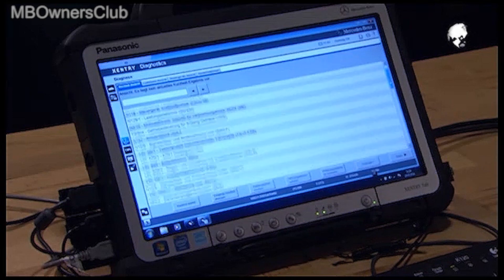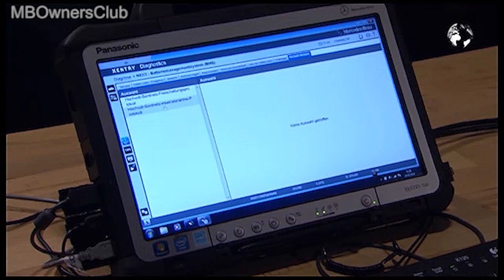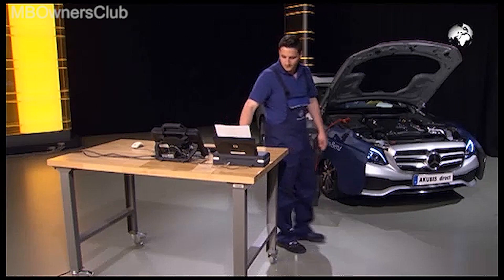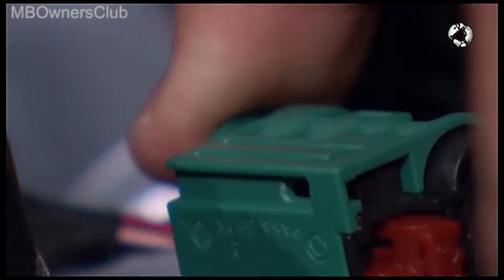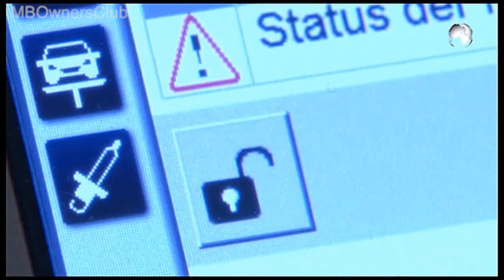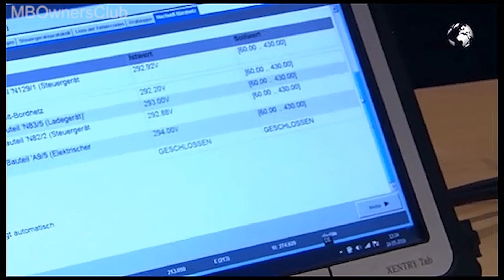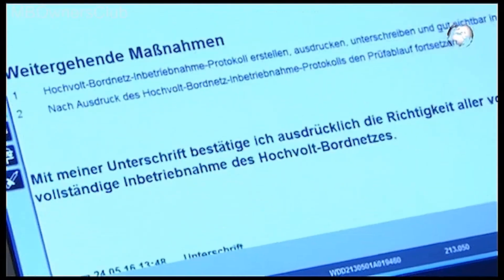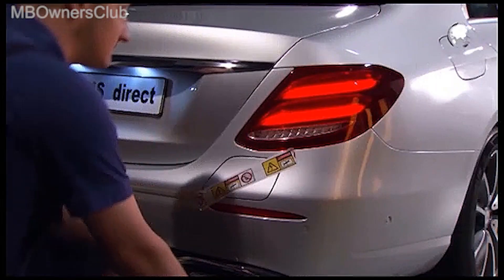Expert Guide: Commissioning the High Voltage System in a Mercedes E-Class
This video is about the process of performing a disable initial startup for the high voltage on-board electrical system in a Mercedes E-Class W213 vehicle. The video explains the steps involved in commissioning the high voltage system through the diagnostic unit, disabling the high voltage cutoff units, checking the voltage values, and creating a commissioning protocol. The target audience for this video could be technicians, mechanics, and DIY enthusiasts who work on their own vehicles and are familiar with the basic operation of on-board electrical systems.